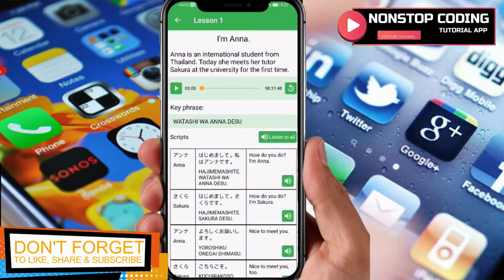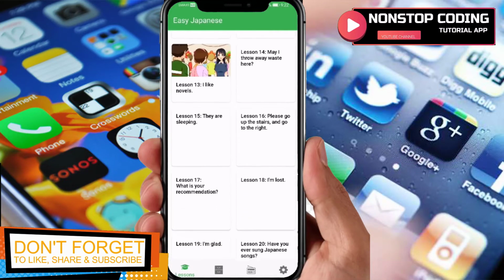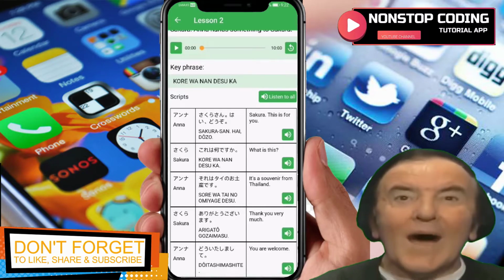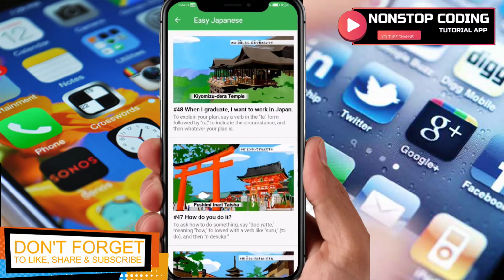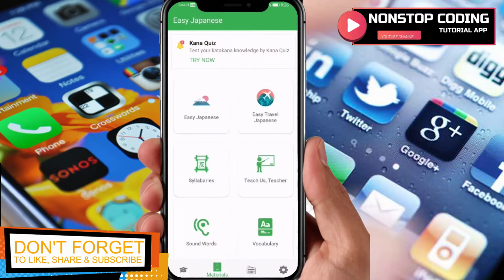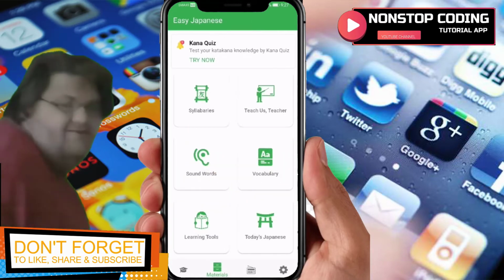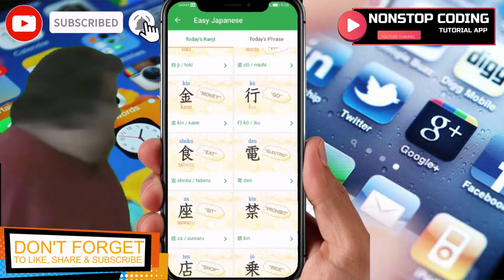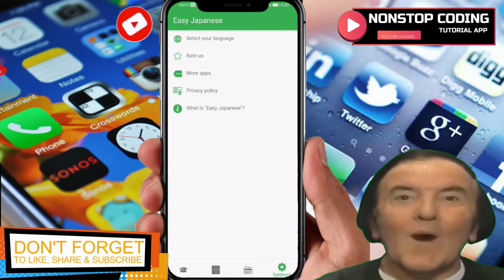How To Use Learn Japanese: Lesson, News Videos | Learning Japanese Easily Through Audio Lessons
In this video, I'll show you How To Use Learn Japanese: Lesson, News Videos | Learning Japanese Easily Through Audio Lessons
Learn Japanese: Lesson, News, Videos

Code Sensei Python Programming 2.7.15

Why use Learn Japanese: Lesson, News Videos?

★ "Easy Japanese" is a program of Japanese language lessons produced by Japan's public broadcaster, NHK WORLD RADIO JAPAN.

★ Learning Japanese easily through audio lessons. This feature need the internet connection but it can help you learn Japanese communication easily.

★ Learning Japanese conversation with common phrases and sentences.

★ Learning new vocabulary in each lesson. Each lesson has about 5 to 15 vocabulary with explanation. This help you learn new vocabulary more easily.

★ Learning Japanese grammar. Each lesson has some grammar points.

★ Learning Japanese in 17 languages

★ Learning Japanese Alphabet (Hiragana and Katana)

★ [Sound Words] imitative words describing persons or things are introduced with audio and illustrations.

★ [Teach Us, Teacher] The supervisor of lessons- Assoc. Prof. Akane Tokunaga will explain important points in the lesson.

★ This app help you read and listen to daily news provided by NHK NEWS WEB EASY in very simple Japanese.

★ Fast & Accurate Japanese Translation

★ Reading news with full add-ons: hide the furigana, highlight the important words, underline the vocabulary by JLPT level, analyze grammar structure, change font size.

★ Listening to audio: you can adjust audio speed and change reading voice.

★ Watching video: listening and learning more about Japanese culture.

"Easy Japanese" is an application based on one of the most popular programs on Radio Japan- "Easy Japanese".